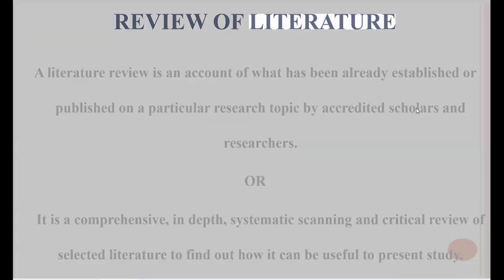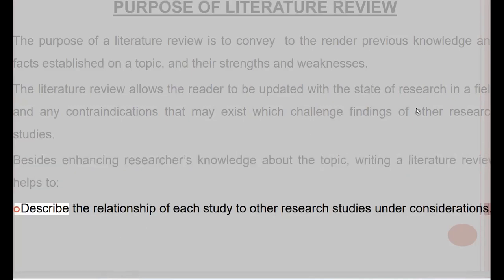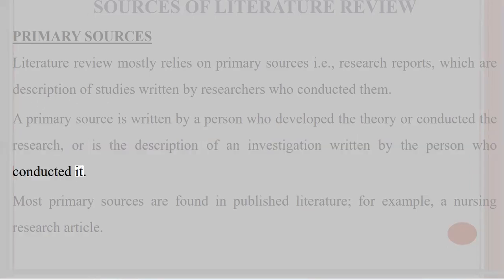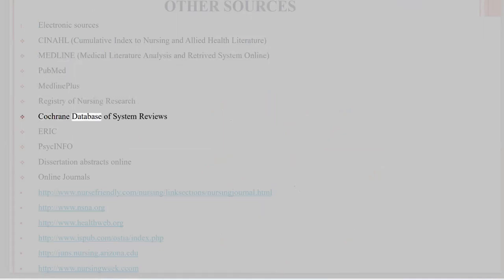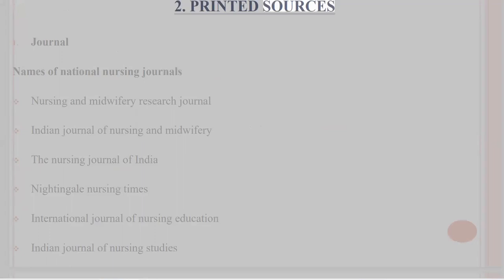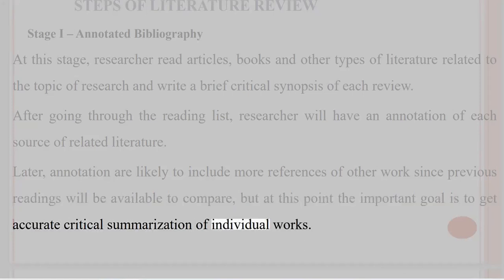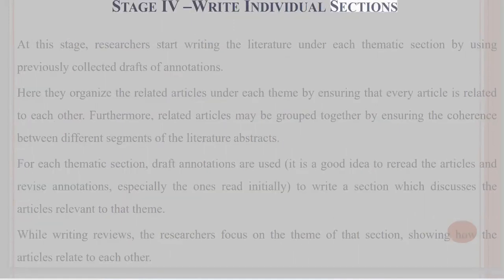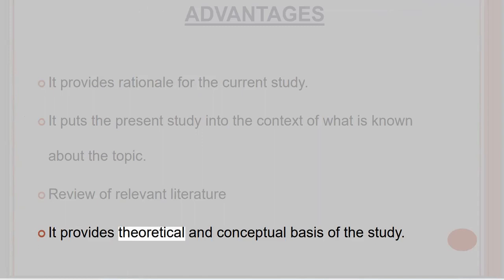Review of Literature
Topic - Review of literature
Course - Research Methodology